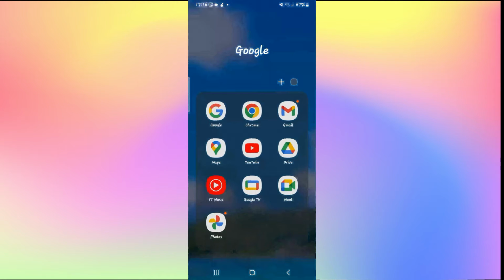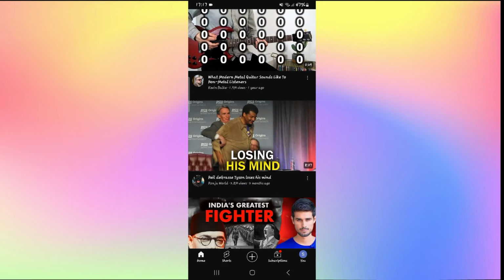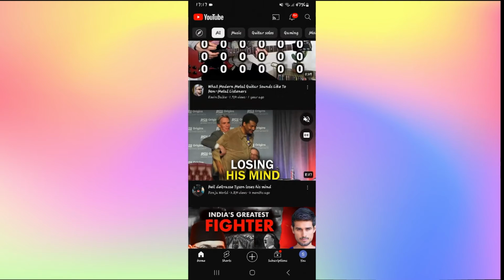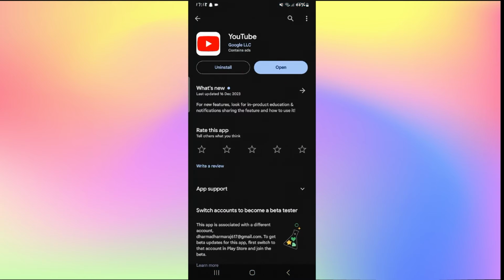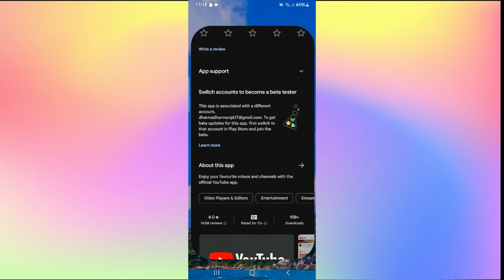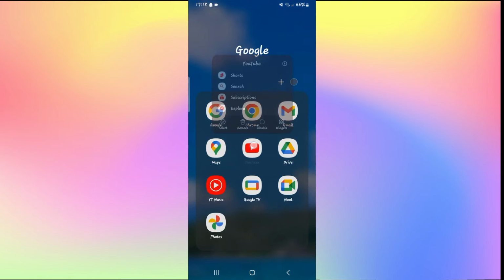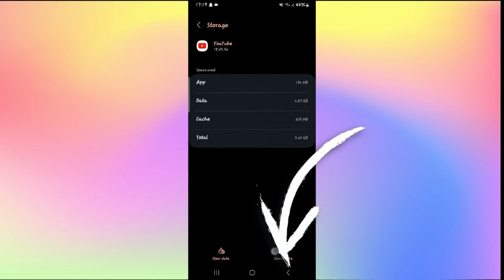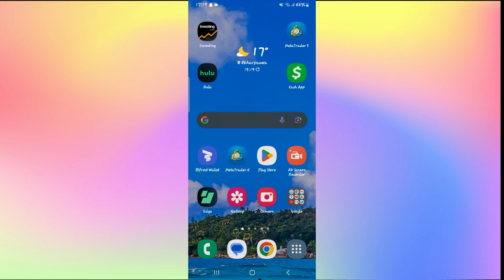How to Fix Youtube Videos Loading but not Playing Error in 2 Minutes?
Troubleshoot the frustrating "YouTube video loading but not playing" issue with our helpful guide. We'll walk you through potential solutions to resolve playback problems, ensuring a smooth viewing experience. From checking your internet connection to updating your browser or app, these troubleshooting tips will help you get back to enjoying your favorite videos hassle-free. Don't let playback issues disrupt your YouTube experience – watch our tutorial now and troubleshoot the loading problem effectively.